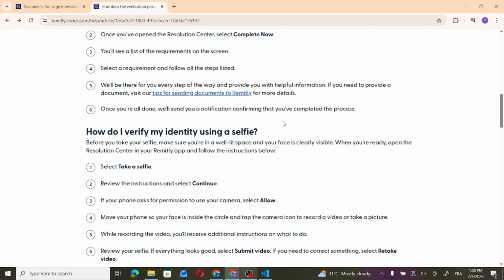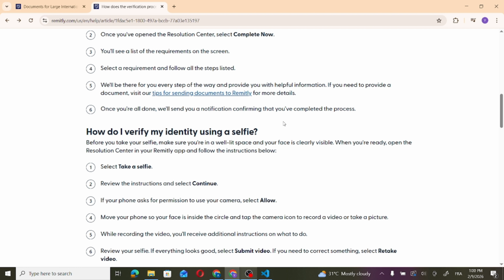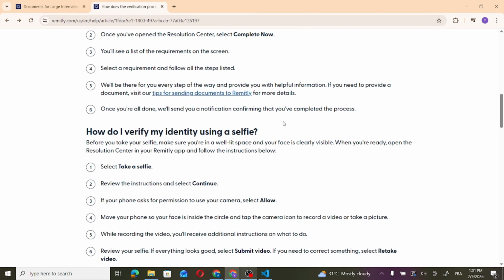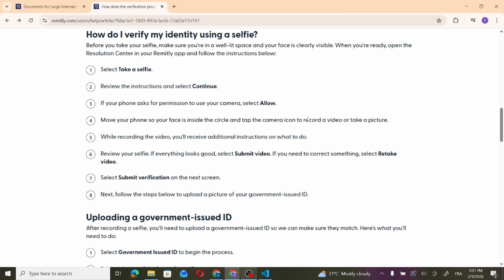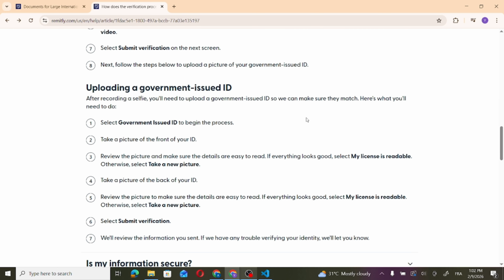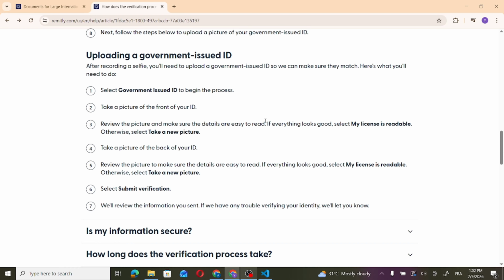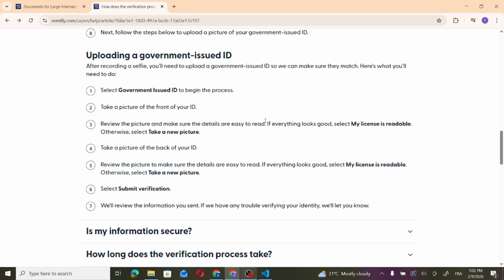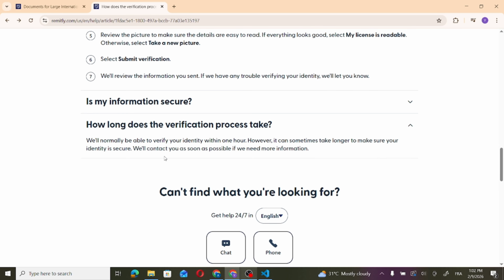How to Fix Remitly Identity Verification Failed 2026 (Quick Fix!)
"Hey there, in this tutorial, I’ll show you step by step how to fix the Remitly identity verification failed error and successfully verify your account again.